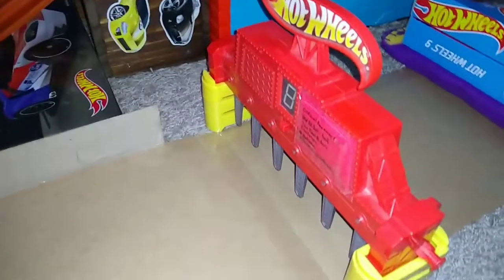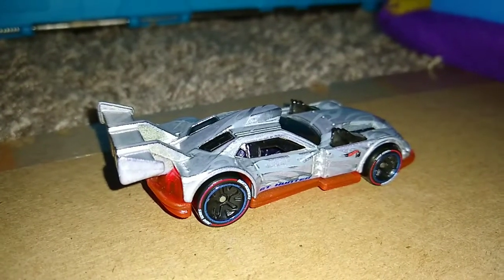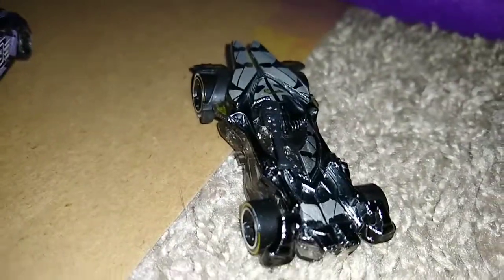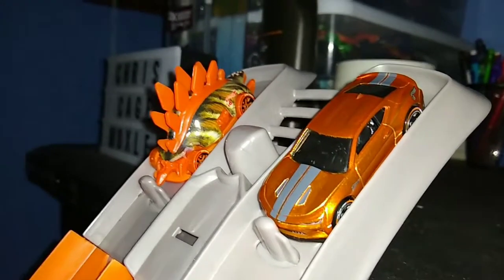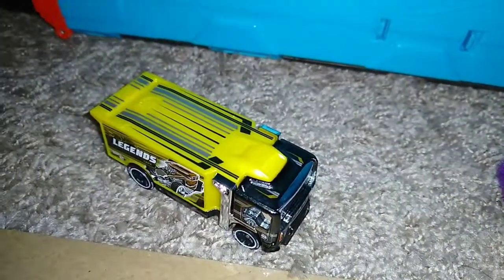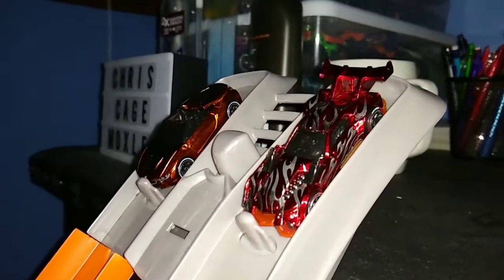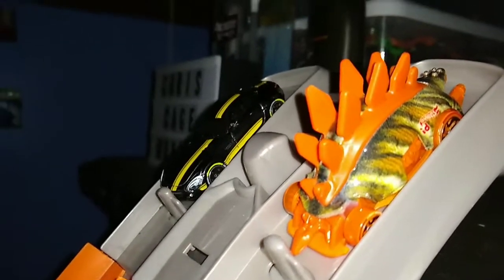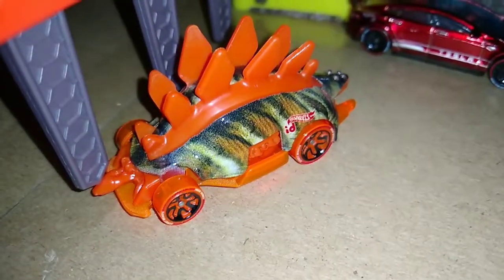Hot Wheels Weekly Race, Week 52... 12/28/19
We're ending 2019 with an Identification Battle Royale on the Free Range Raceway featuring Hot Wheels id Cars...